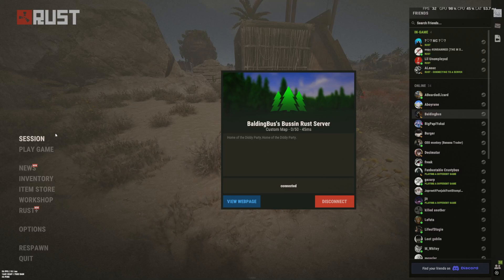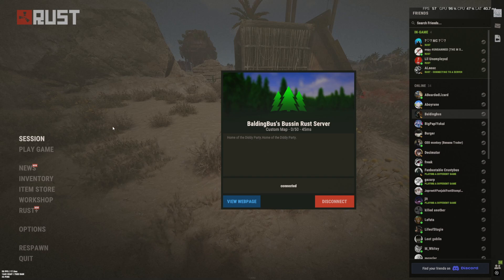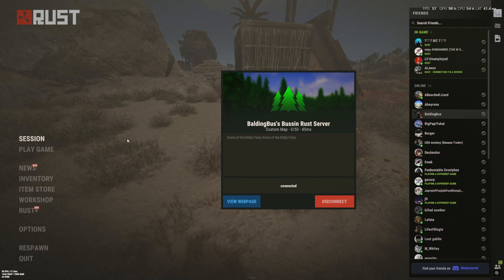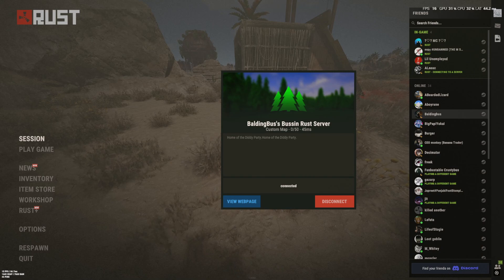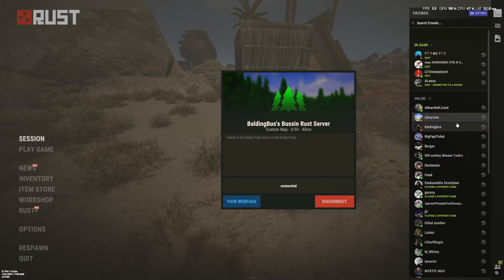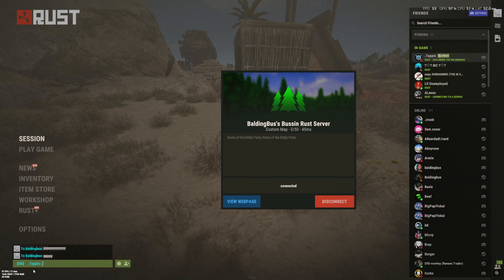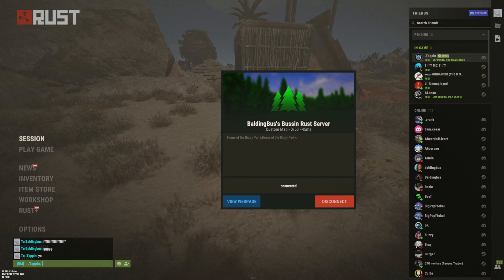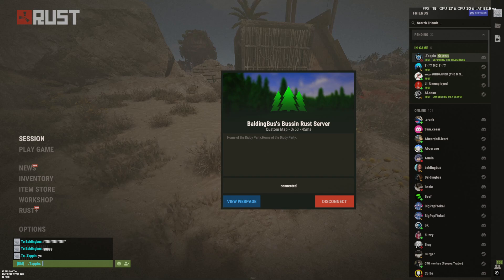How to Talk to Discord Friends in Rust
Hey gamers! In this comprehensive rust tutorial, I'll show you the essential discord tutorial for communicating with your friends while playing. This rust guide covers everything you need to know about how to use discord effectively during gameplay. Follow along as I walk you through the discord server setup and help you get your rust experience to the next level! 👾